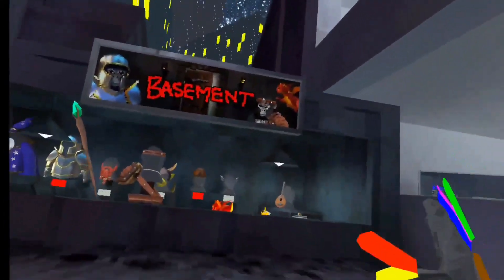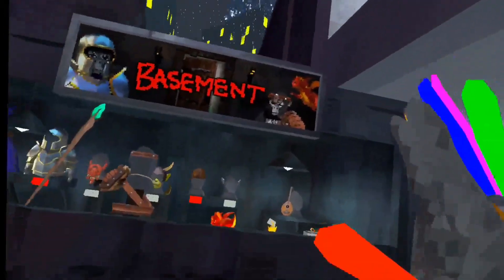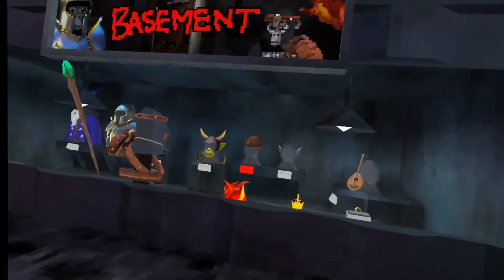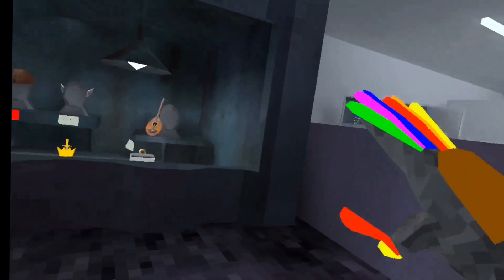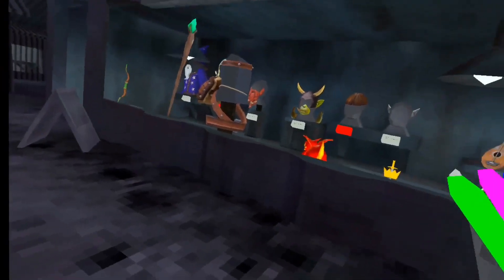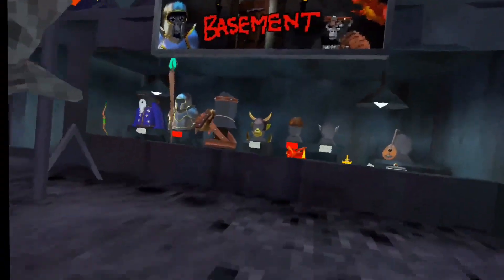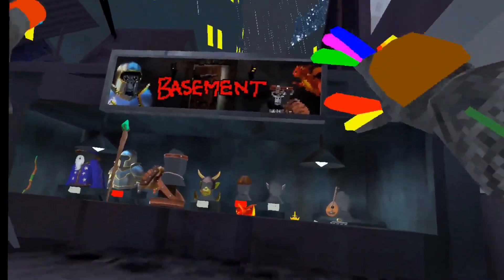New invisible Glitch + how to beat the maze every time! (gorilla tag Basement update) 🙉￼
Good to do if you want to do the small glitch and or just flex on monkeys 🙈